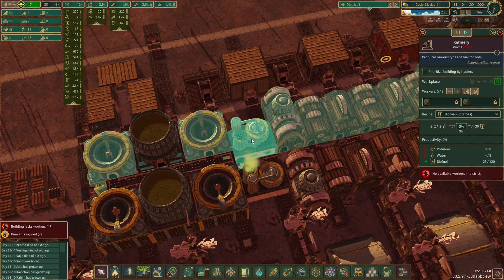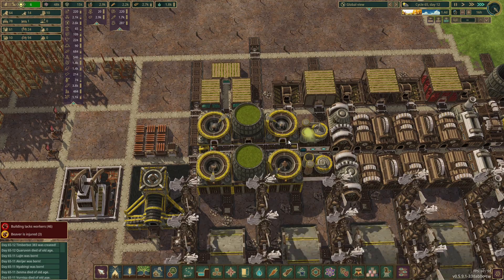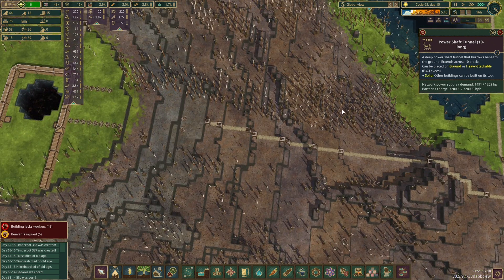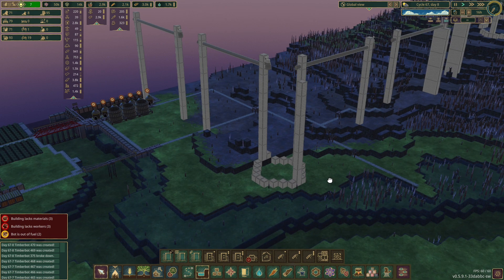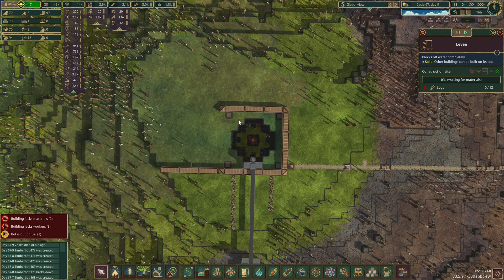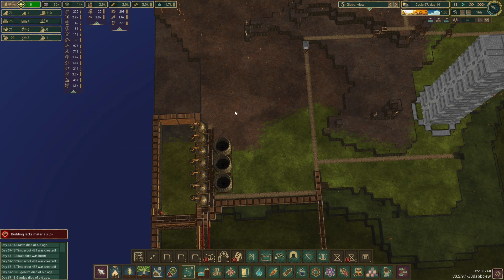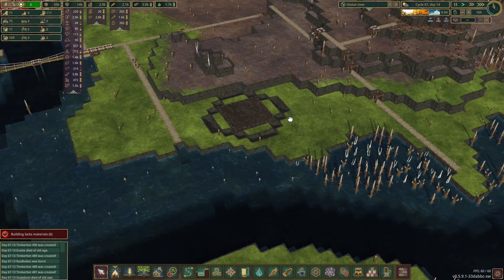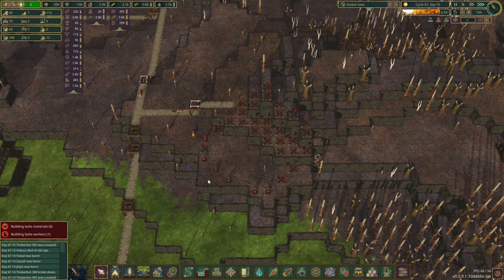Timberborn - The Million Power Tower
Wet, dry, and toxic seasons
Prepare your settlement for recurring droughts and waves of toxic waste. Stockpile on food and keep fields and forests alive even after rivers dry up. Rely on both natural water sources and artificial irrigation to keep the land arable and your beavers safe.

River control
Beavers of the future have millennia of experience in water engineering. Put up dams and floodgates, dig canals with explosives, and reshape the terrain to your liking. Use your wit to deal with the noxious badwater and bring life back to the wasteland.

Bots
Supercharge your colony with mechanized beavers. Power them up, maintain them, and you'll get extra efficient workers for almost any job. They operate 24/7, and you can send them to the most hazardous areas.